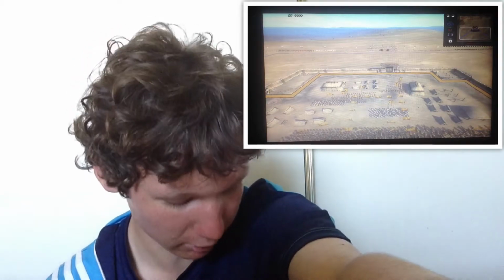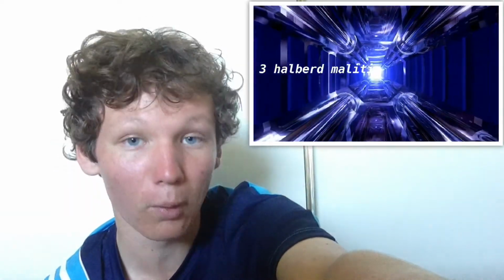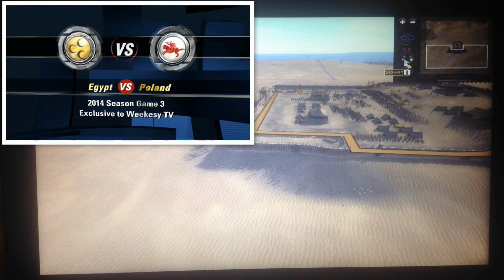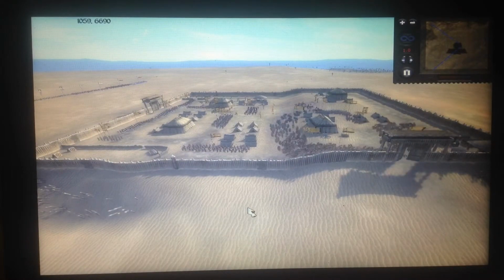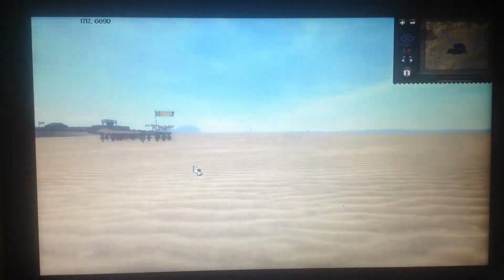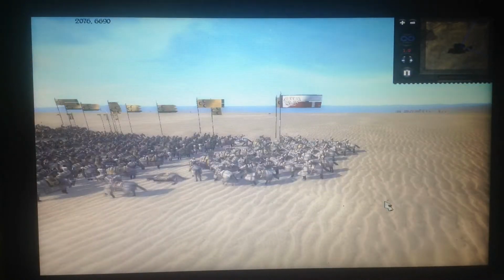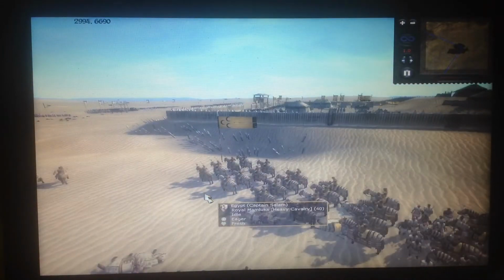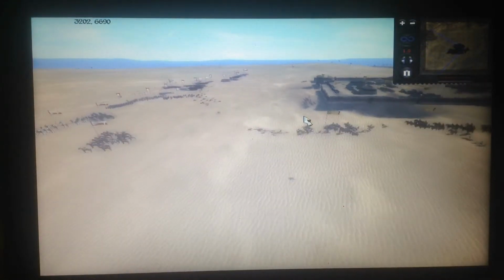Weekesy Wednesdays: Total Weekesy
This week on Weekesy Wednesdays, Weekesy takes a look at Total War. Strap yourselves in for the ride of a lifetime as THE Weekesy from Weekesy TV shows us some Total war gameplay, only on Weekesy TV.